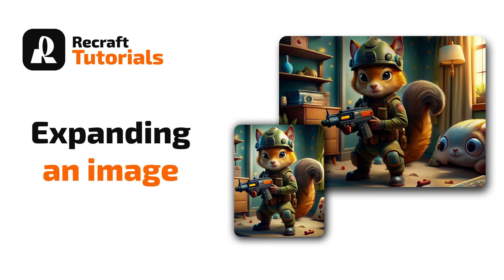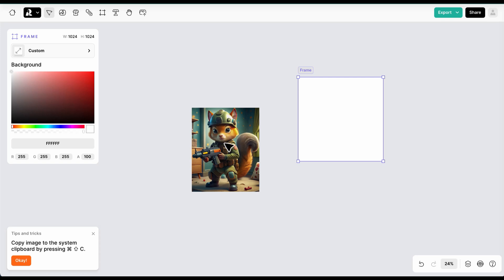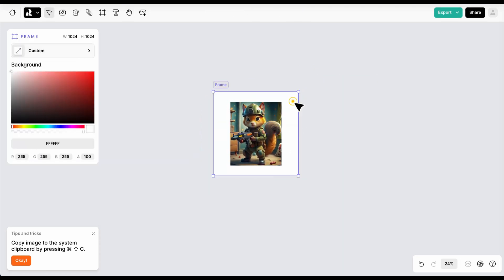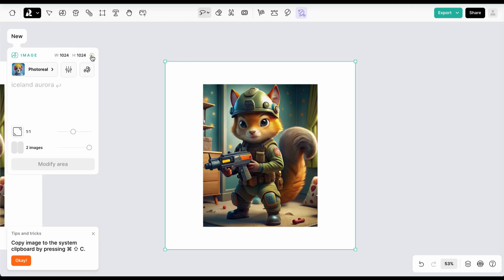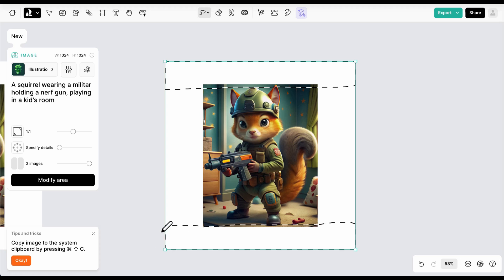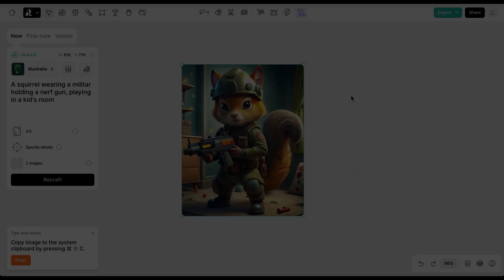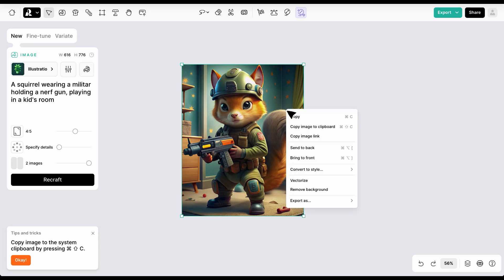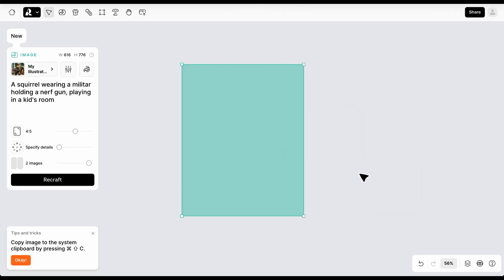Expanding an image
In this video i will show you a easy way to expand images.